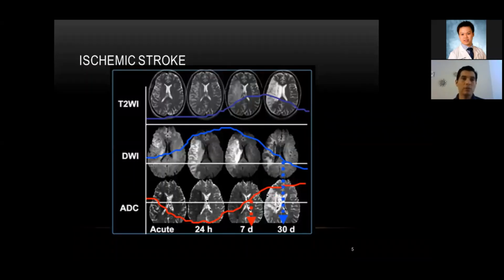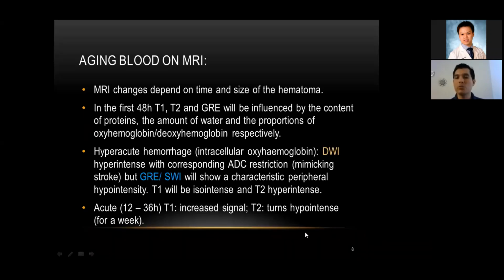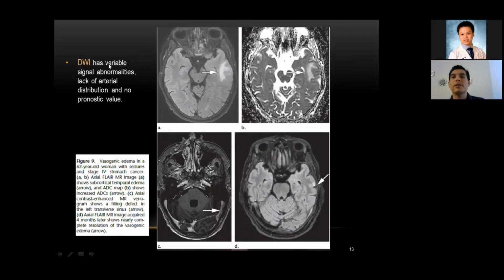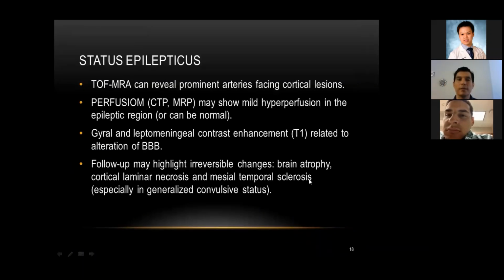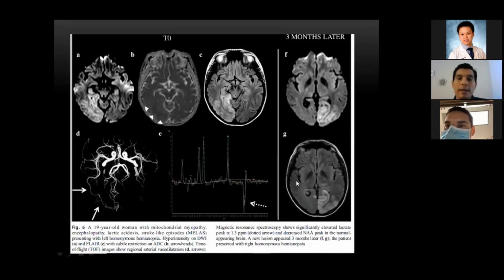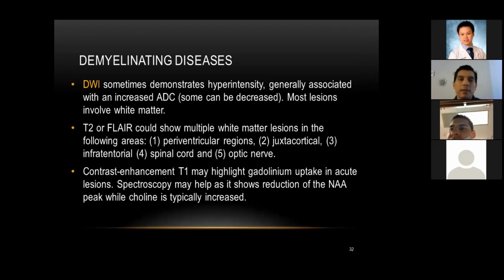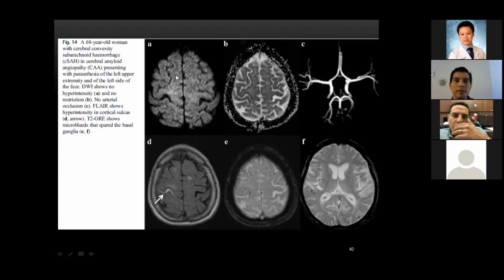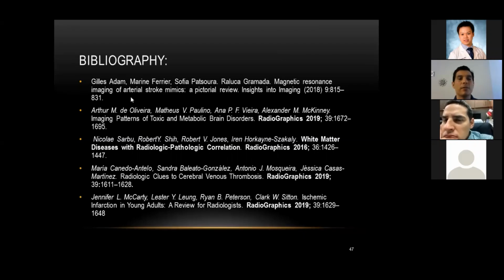Stroke Mimics on Brain MRI Dr Charles Miranda